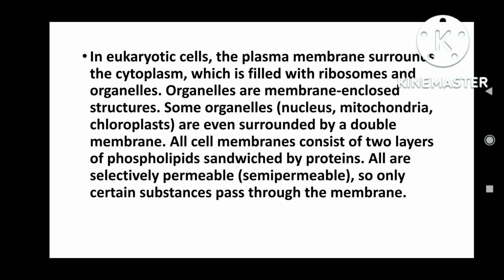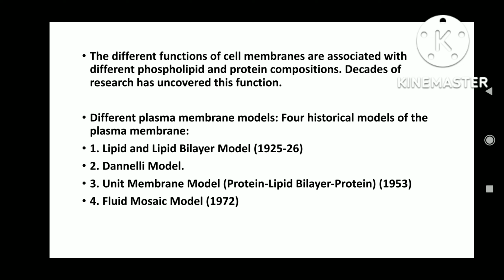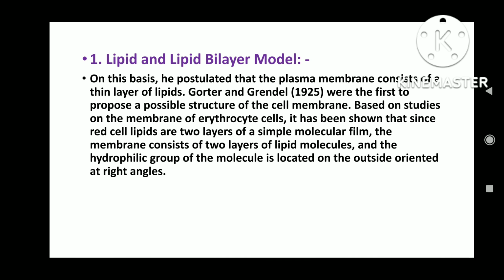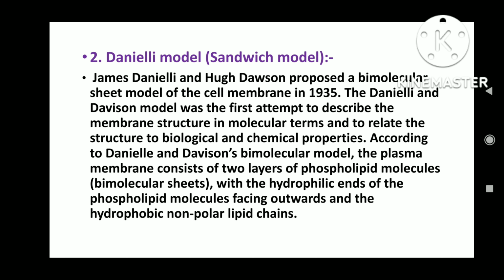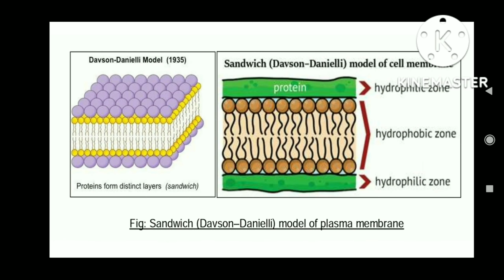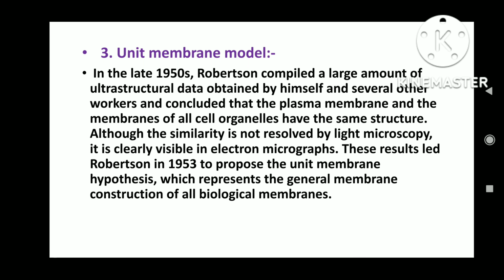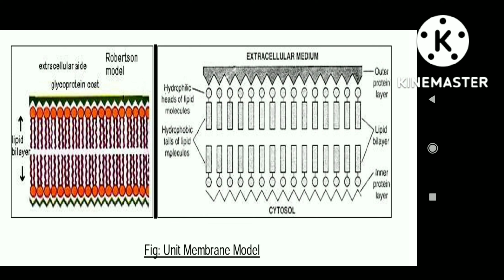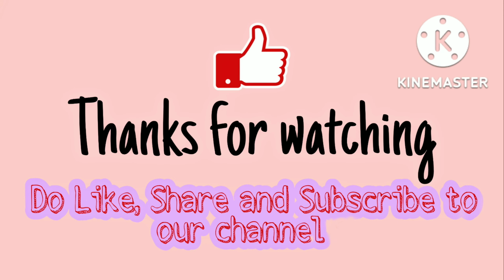Various models of Plasma membrane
This is video is about Various model of plasma membrane
2nd semester ~ (Unit 1:- Overview of cells and plasma membrane ) ~ Core paper IV | Cell biology

Cell biology all long type questions

Cell biology ~ Topic - Various model of plasma membrane (Long type questions) | B. Sc. Zoology